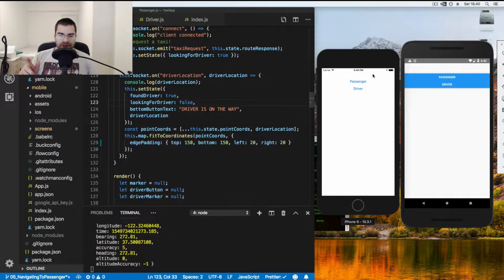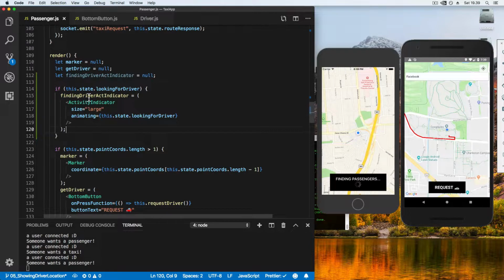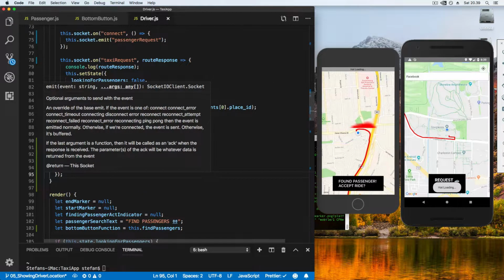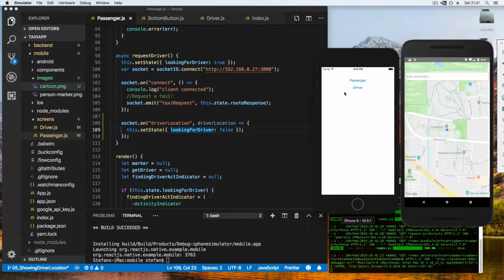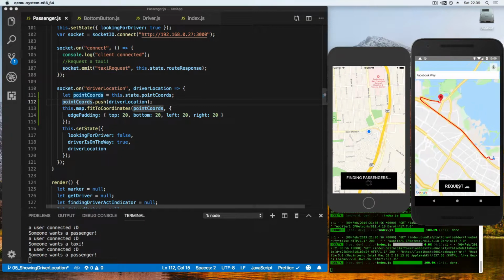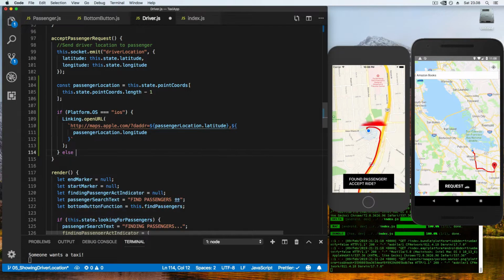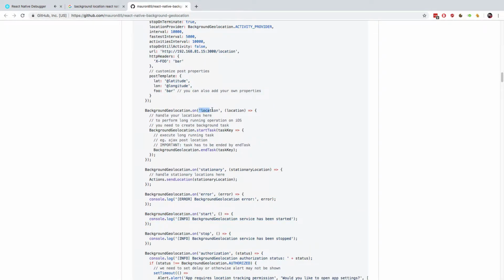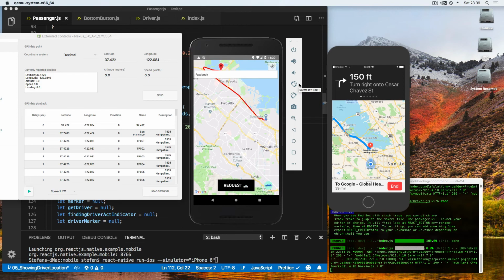React Native Taxi App Part 6 - Sending Location in Background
In this episode we’re gonna send the driver’s location in realtime to passenger, while our driver app is in the background!